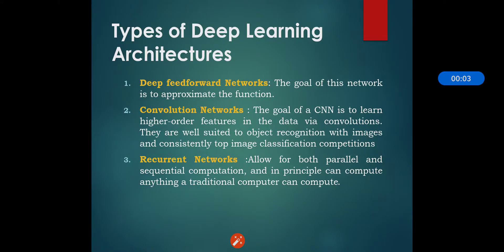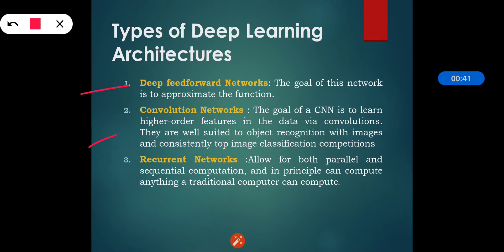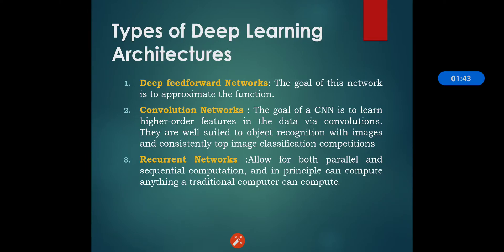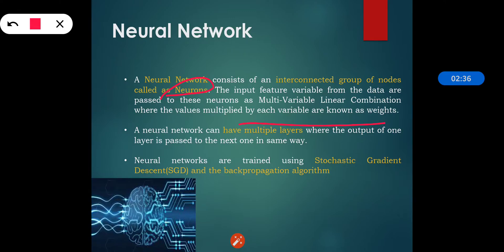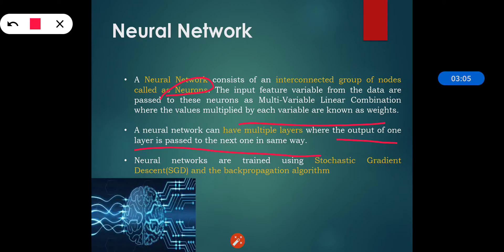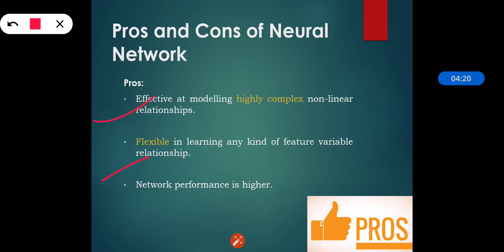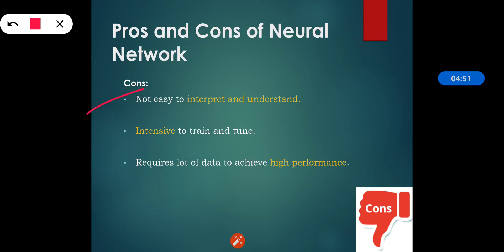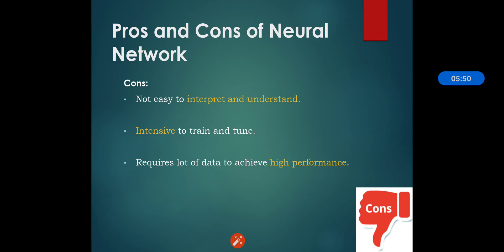ML- Machine Learning-BE CSE-IT- Types of Deep Learning Architecture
Types of Deep Learning Architecture